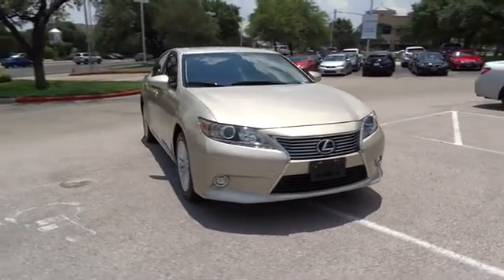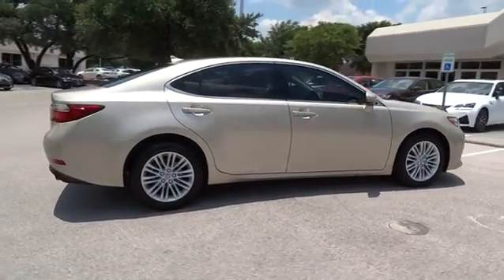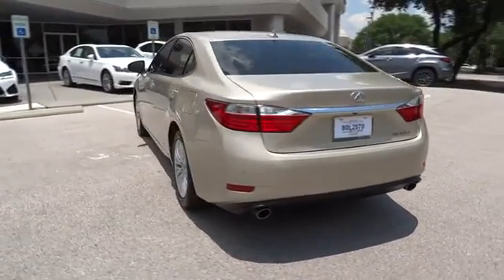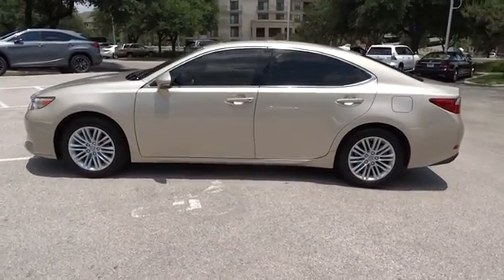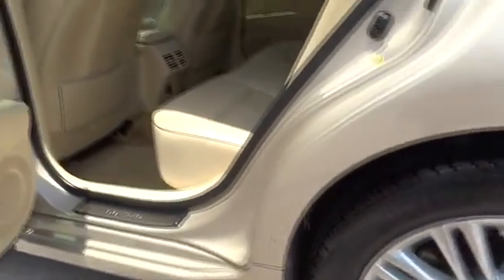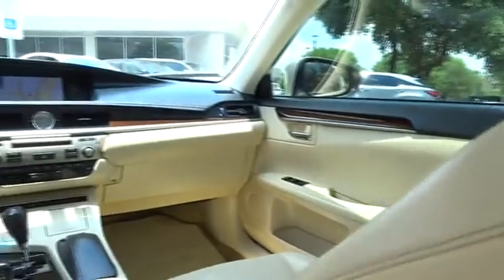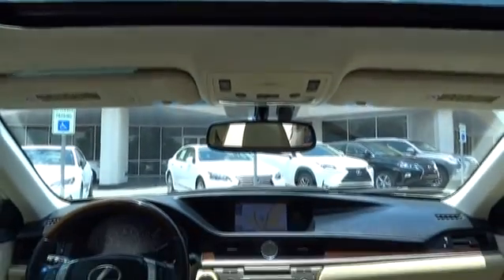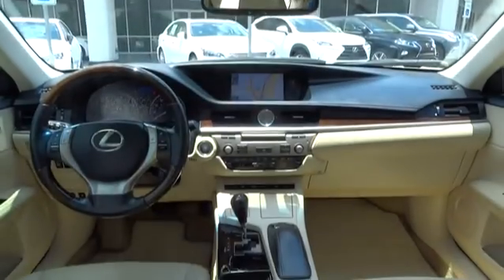2014 Lexus ES 350 Austin, Georgetown, Round Rock, San Marcos, Bastrop, TX NX1841A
2014 Lexus ES 350